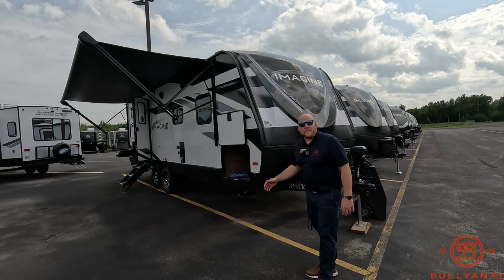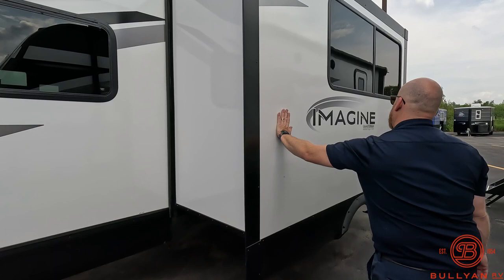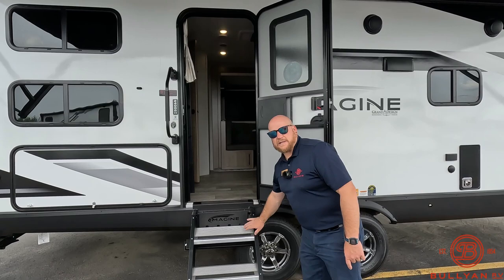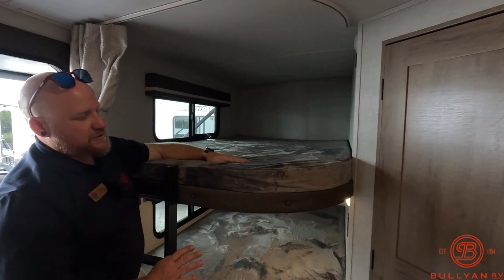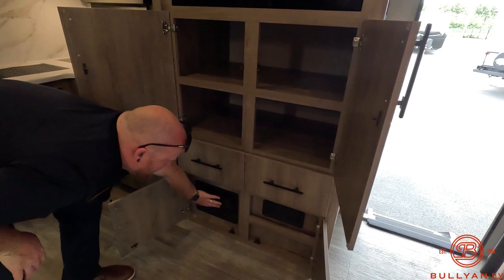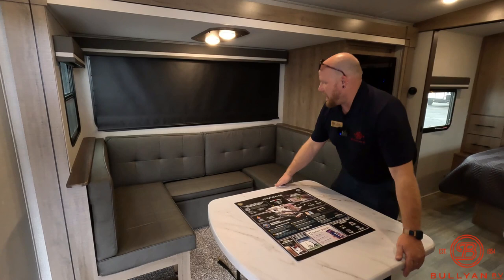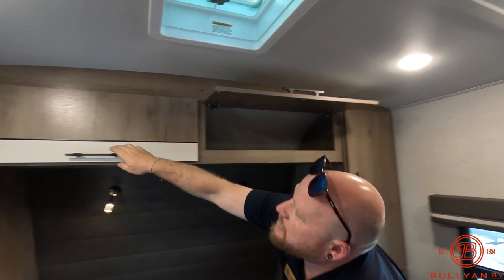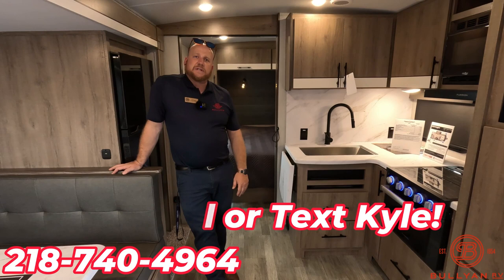Bunkhouse Travel Trailer Under 6000lbs! 2023 Grand Design Imagine 2400BH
Check out this brand new Travel Trailer! This 2023 Grand Design Imagine 2400BH has an awesome bunkhouse floorplan while under 6000 pounds!

Specs:
Sleeps: 8
Slides: 1
Length: 28 ft 11 in
Ext Width: 8 ft
Ext Height: 11 ft 2 in
Int Height: 6 ft 9 in
Hitch Weight: 505 lbs
GVWR: 7850 lbs
Dry Weight: 5725 lbs
Fresh Water Capacity: 52 gals
Grey Water Capacity: 82 gals
Black Water Capacity: 45 gals
Tire Size: ST225RE/75R15LRE
Furnace BTU: 30000 btu
Number Of Bunks: 2
Available Beds: Queen
Refrigerator Type: 12V Double Door
Refrigerator Size: 10 cu ft
Cooktop Burners: 3
Shower Size: 30" x 36"
Number of Awnings: 1
LP Tank Capacity: 20 lbs
Water Heater Type: Tankless On Demand
AC BTU: 15000 btu
TV Info: LR Hi Def LED TV
Awning Info: 21' Power Adjustable w/LED Lights
Axle Count: 2
Number of LP Tanks: 2
Shower Type: Walk-In Shower
Electrical Service: 30 amp

00:00 Introduction: 2023 Grand Design Imagine 2400BH
00:15 Exterior Walk Around
05:44 Interior
15:05 Call Kyle for Details!